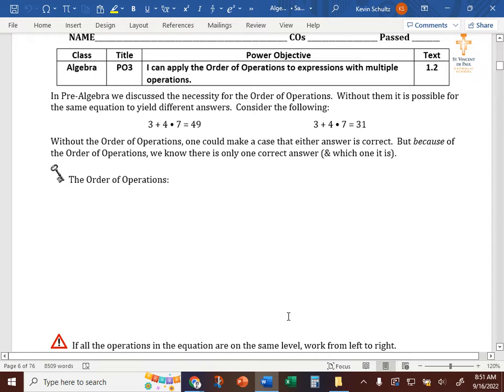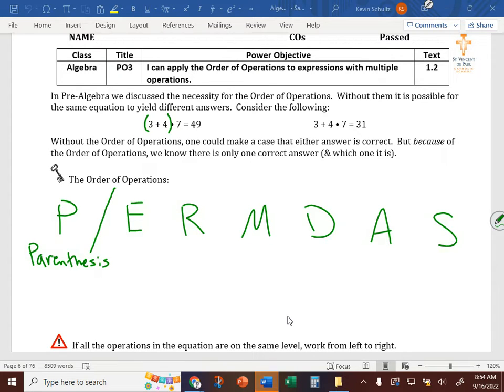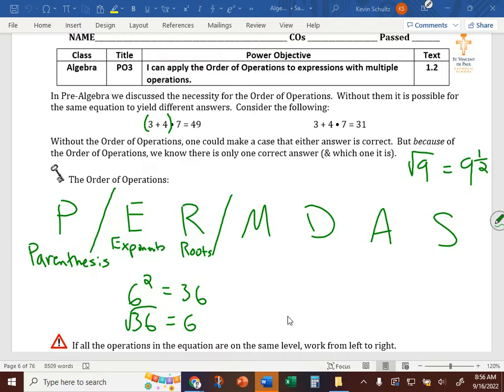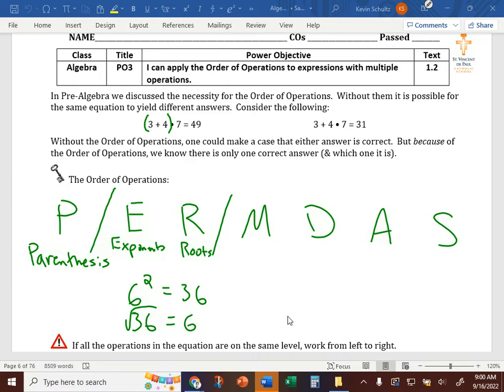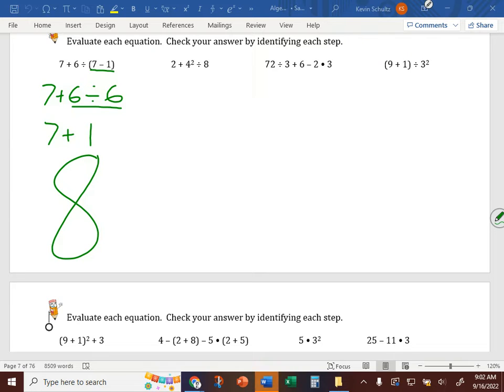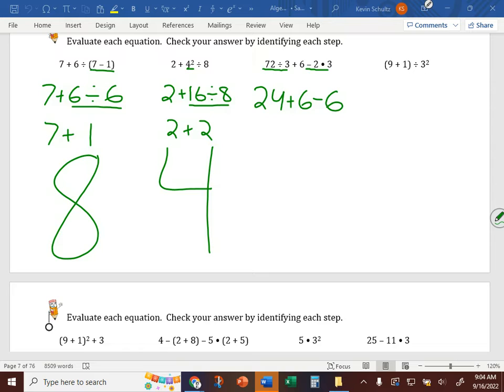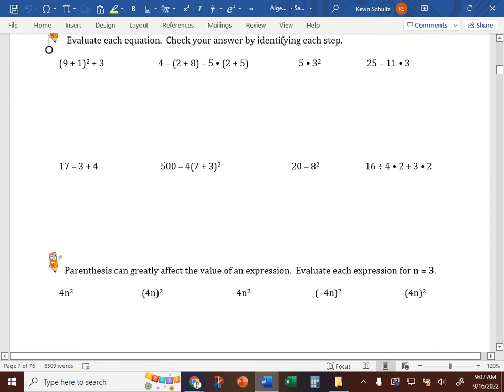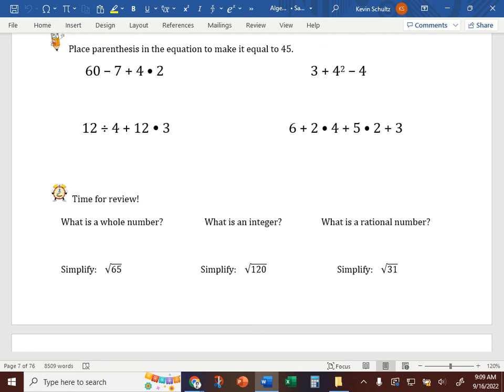7 Algebra 9/16/22 PO3...The Order of Operations